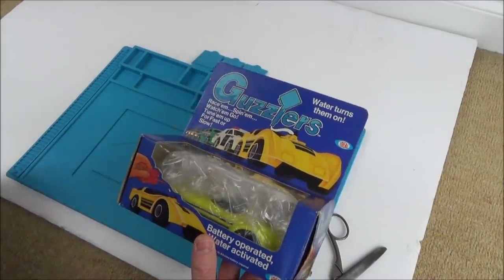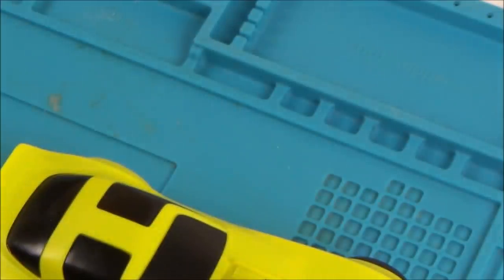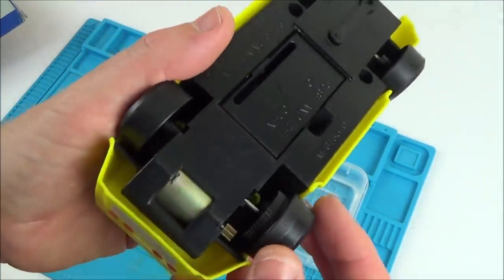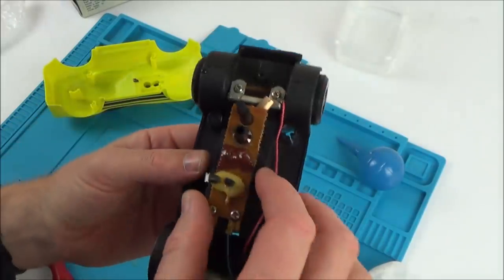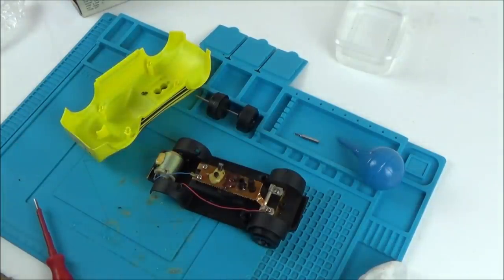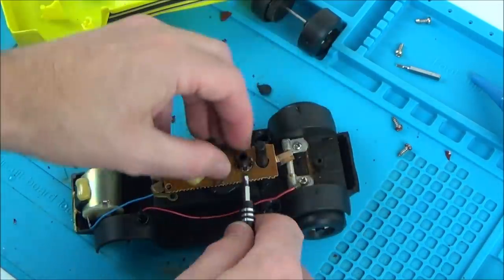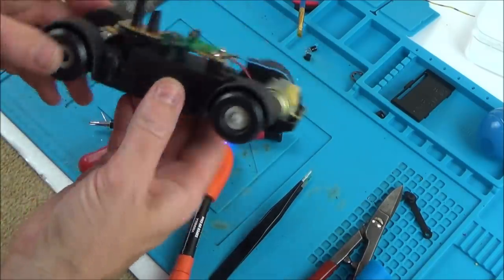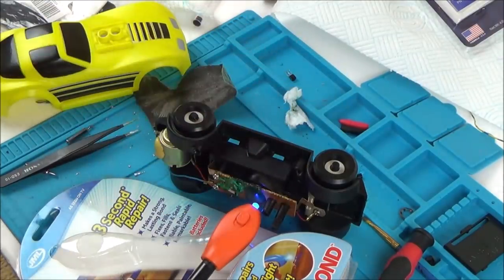Trying to FIX: 1980 Guzzlers Water Activated Toy Car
Hi, this 'trying to fix' video shows me attempting to repair a faulty Guzzlers battery operated, water activated toy car from 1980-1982.